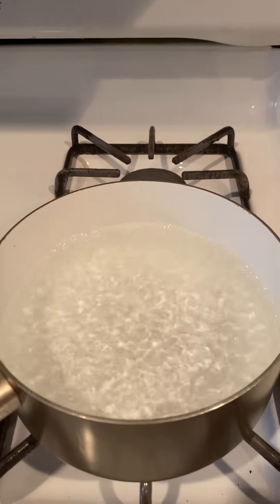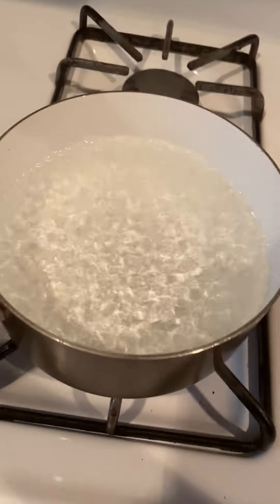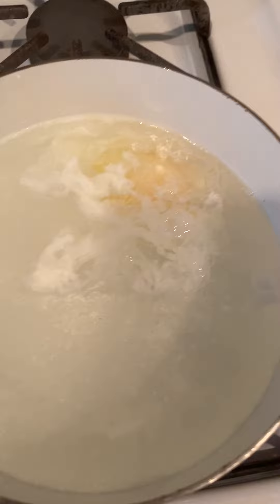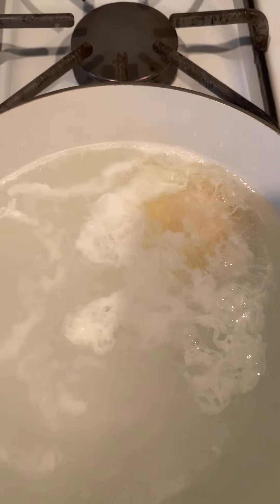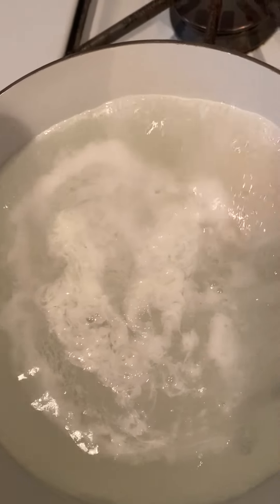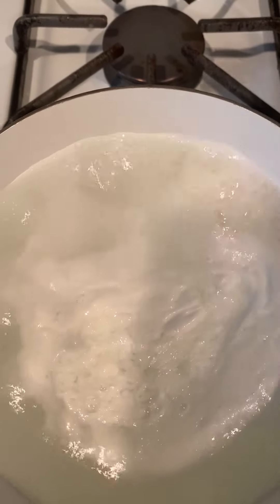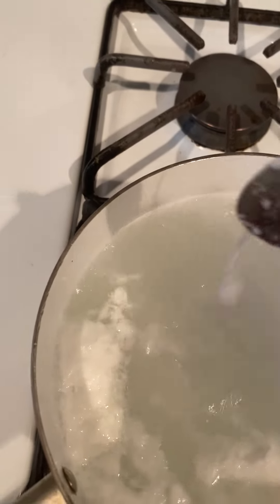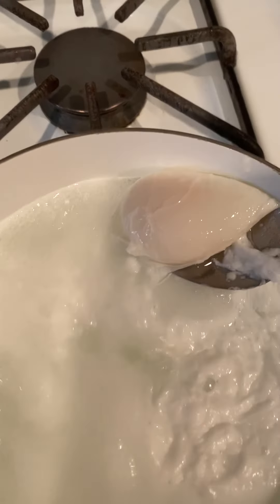changes in matter egg